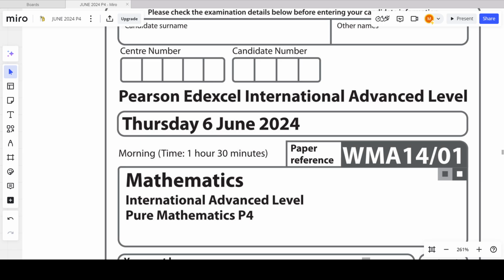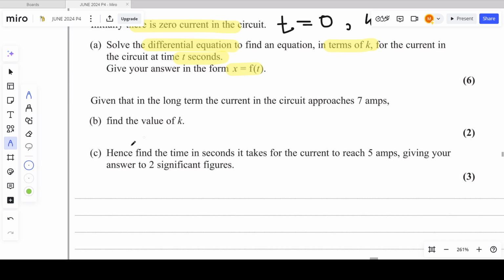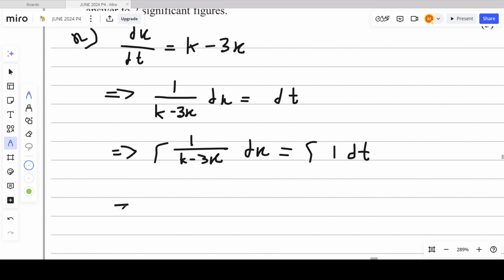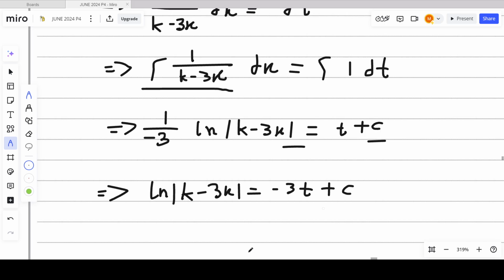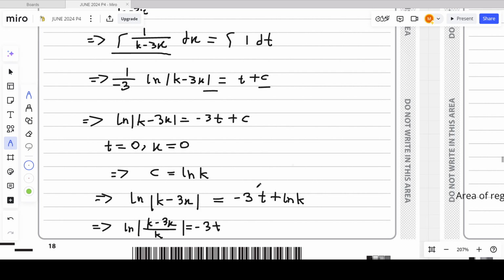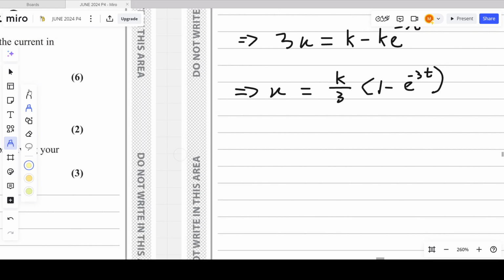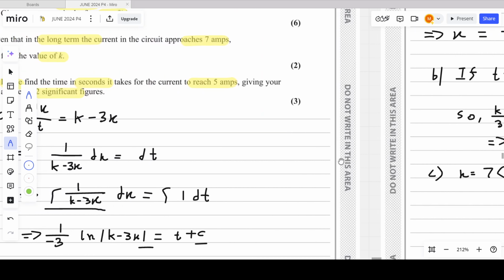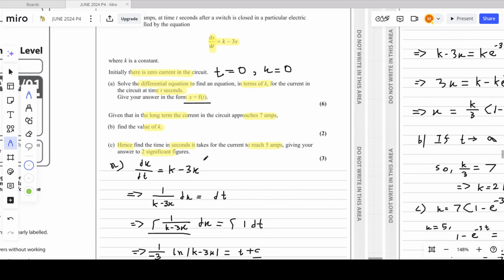Q.No.7-Integration (Differential Equations and Limits)